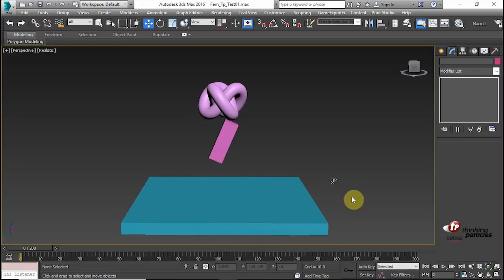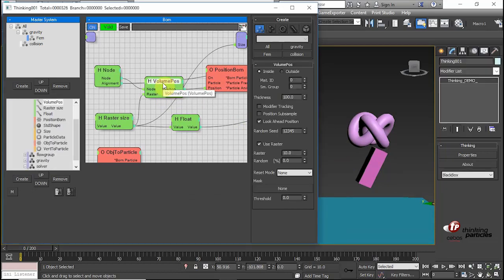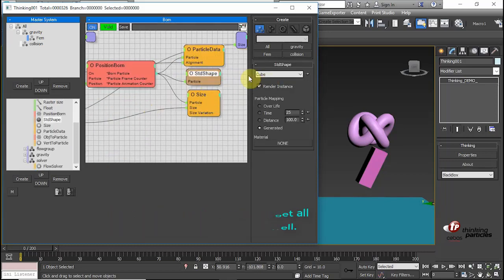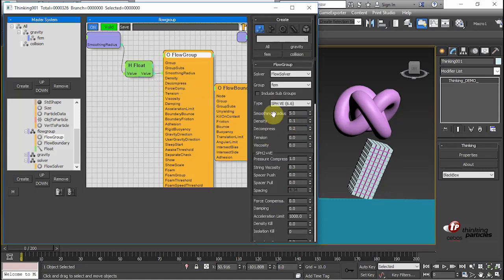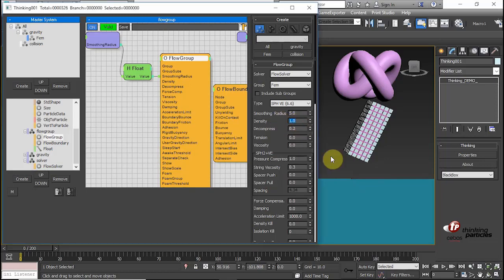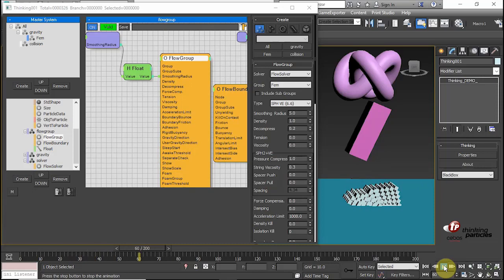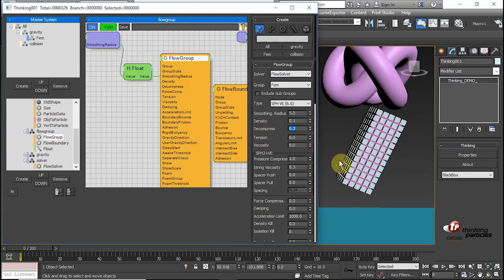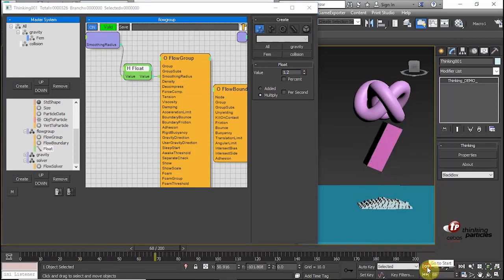Finite Elements Method with thinkingParticles: a time lapse tutorial by Navid Khezli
Navid Khezli puts his math logic to work on this thinkingParticles tutorial by playing with the Viscoelasticity coordinates available in tP to create a kind of 'FEM' solver.

Finite element methods (FEM) let you simulate solid objects, that is, objects with “stuff inside”. And it acts like soft body with more stiffness.

If you have a mathematical brain, this is how Wikipedia defined FEM or FEA : "..The finite element method (FEM), is a numerical method for solving problems of engineering and mathematical physics. Typical problem areas of interest include structural analysis, heat transfer, fluid flow, mass transport, and electromagnetic potential. The analytical solution of these problems generally require the solution to boundary value problems for partial differential equations. The finite element method formulation of the problem results in a system of algebraic equations. " Read @

Serious learners may wish to create a free account on cebas.com and access the Learning - Training Resources links. You are also welcome to write to for the link to purchase the thinkingParticles educational license at $145 / three years, inclusive of all power features update in those three years so you get to learn the latest and the best.

You are also invited to join and learn - a user generated group. As well as do Follow / Like for more alerts. 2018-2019 cebas has organized a series of exciting VFX LIVE Webinar by amazing experts in their field of specialization so do not miss it!

thinkingParticles 6 will be getting Drop 7 update soon with powerful new features (now released). In tP 6.6, we had the ALL PURPOSE FIELDS, (APF) where V/FX players can do even more volumetric particles in motion with greater ease!  Check in on our Drop 6 videos on this Channel.

for more info.